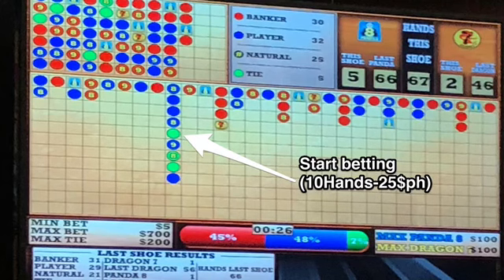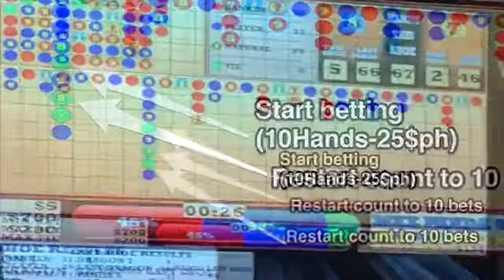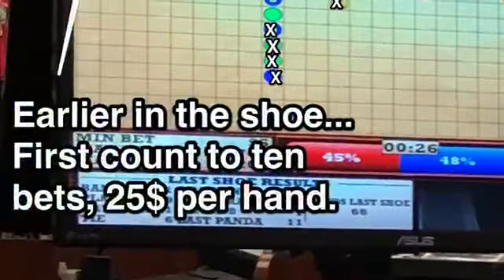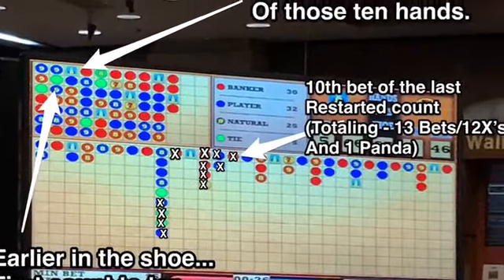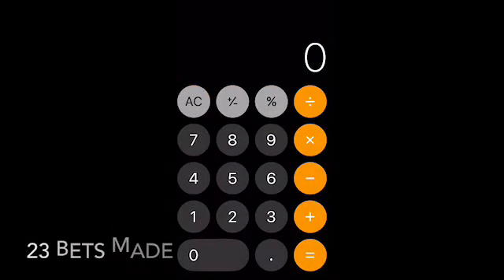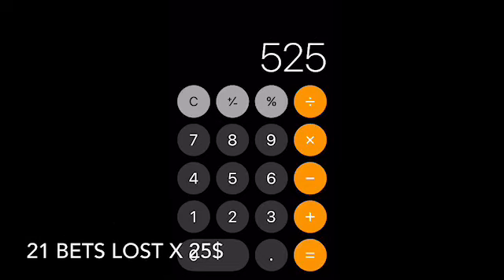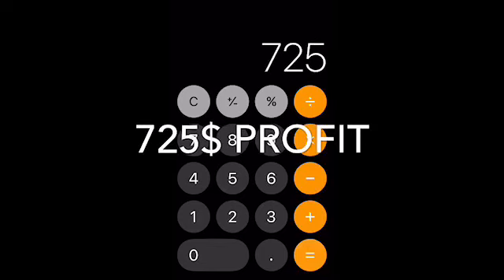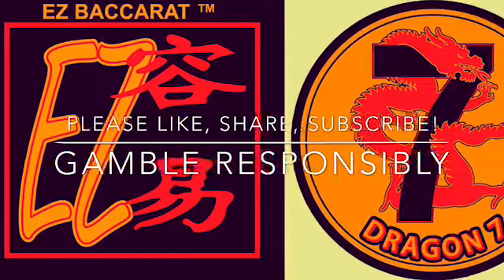EZ BACCARAT - Panda Chase Strategy | Theory Breakdown #4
Here’s a quick breakdown of the strategy used to hit Panda on a blue tie/ Panda heavy shoe. The theory behind this strategy is meant to eliminate the 100 percent guessing and turn the betting into a controlled, strategic, “plan” or way to play the game. Obviously it will not work every time as luck has to be involved in every card game. We are just hoping for mega profits on the times it DOES work. ;) Whats your strategy ? Enjoy!